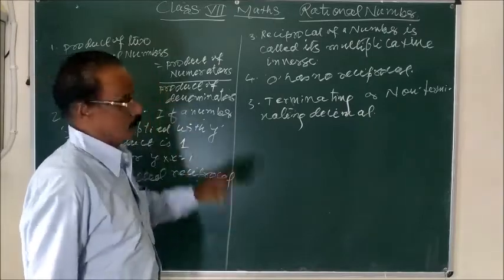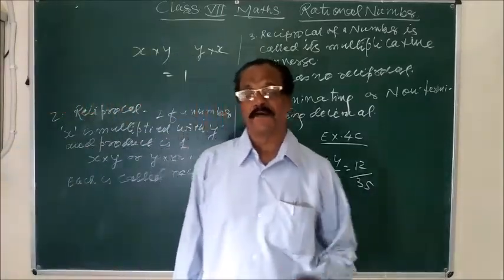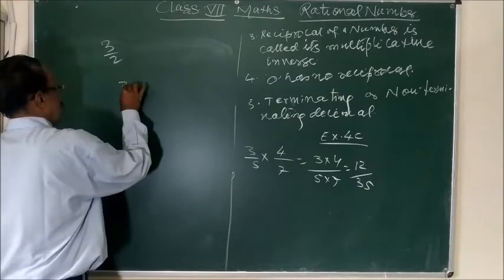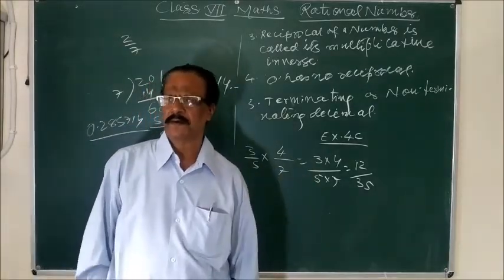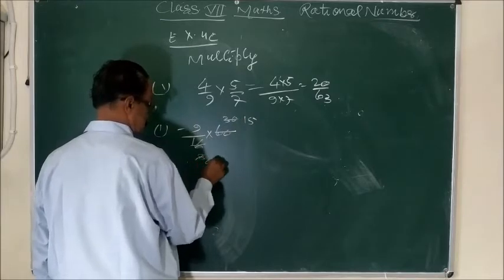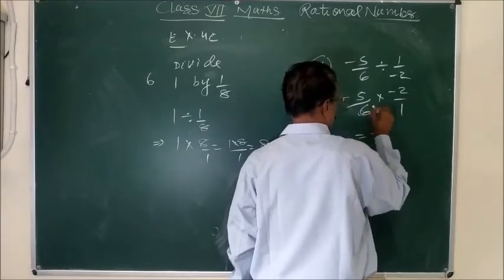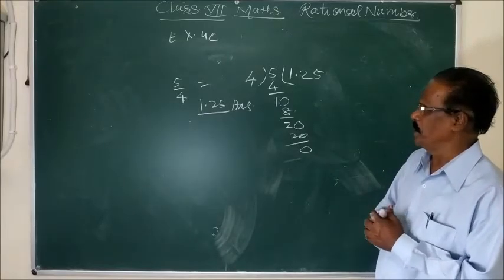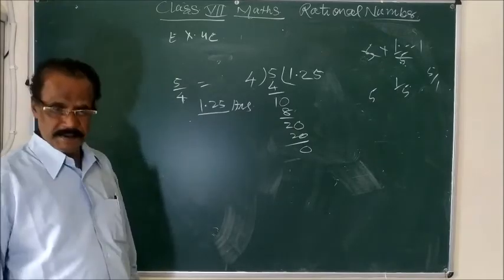Class VII Maths Rational Numbers